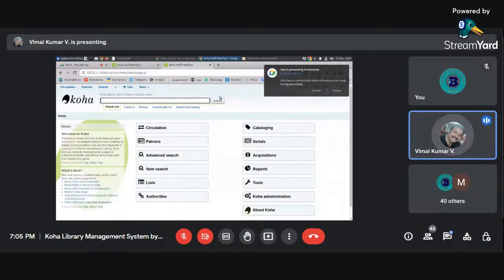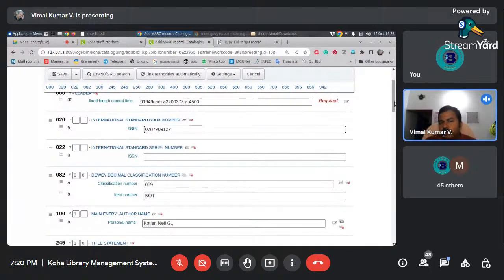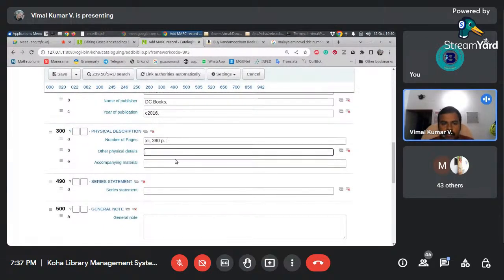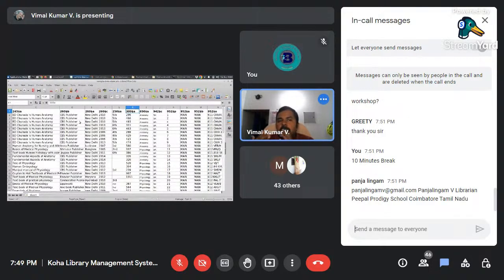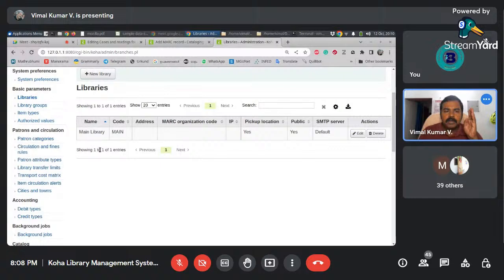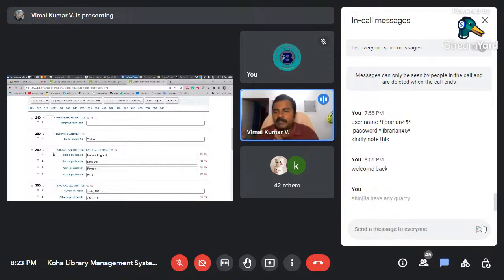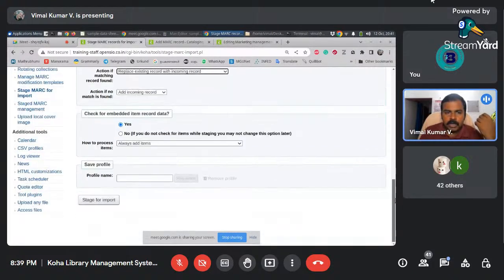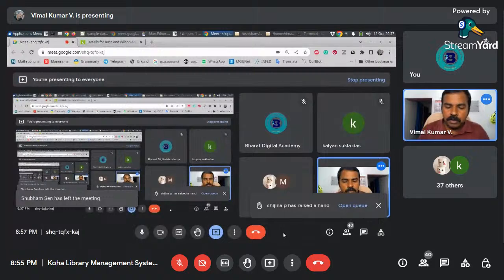Koha Library Management System by Dr. Vimal Kumar V, Kerala Day-3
National Workshop on Koha Library Management System

Bharat Digital Academy (BDA) (Registered with Govt. Of India MSME- No. UP-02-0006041) is organizing "One Week National Workshop on Koha Library Management System"